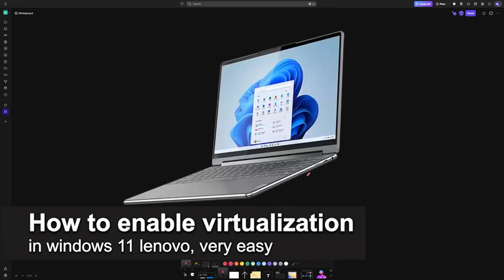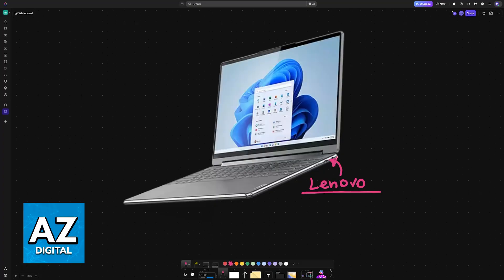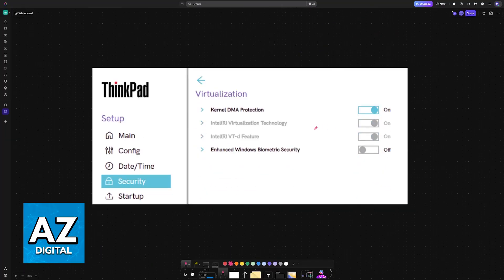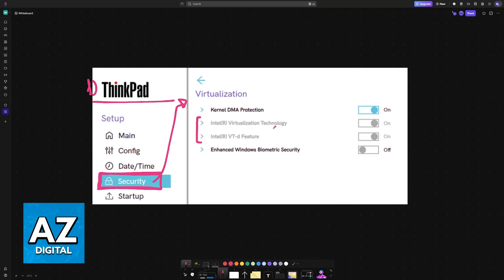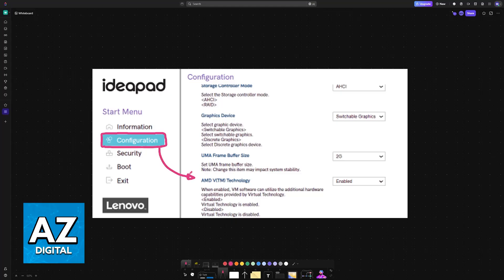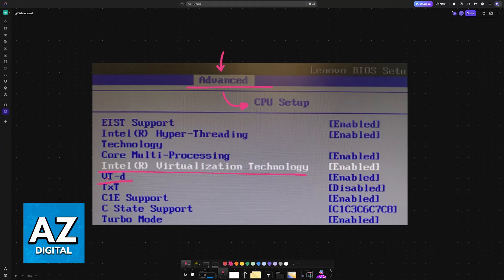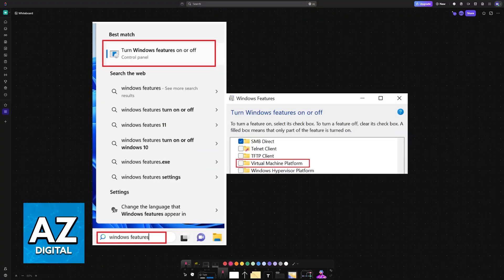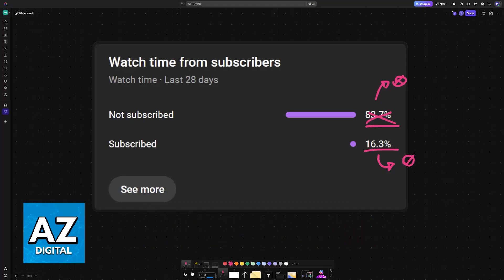How To Enable Virtualization in Windows 11 Lenovo (2025) - Step by Step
In this video I will clear your doubts about how to enable virtualization in windows 11 lenovo, and whether or not it is possible to do this.